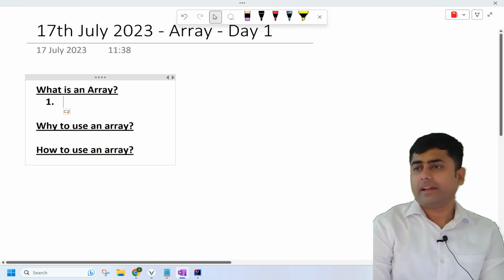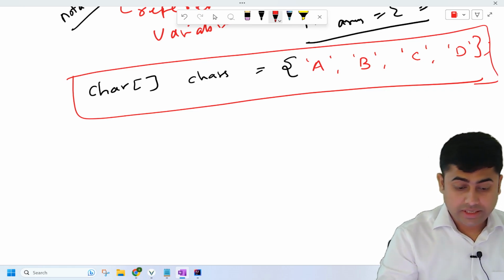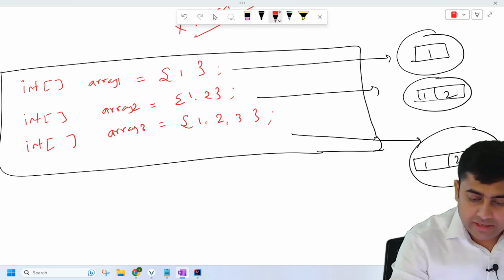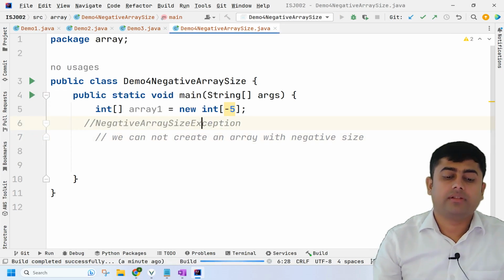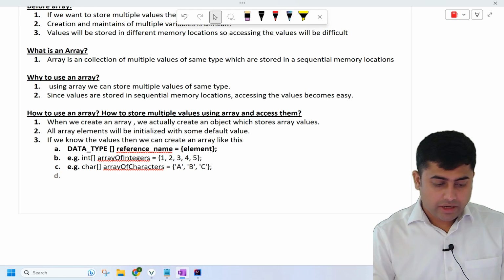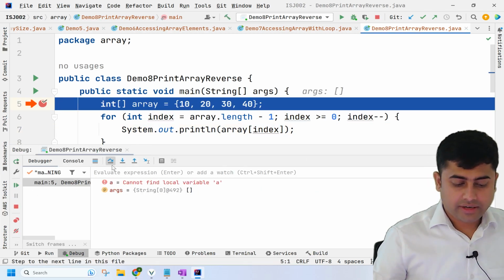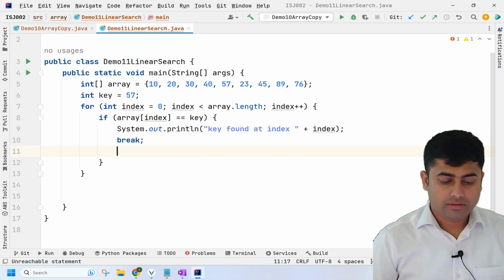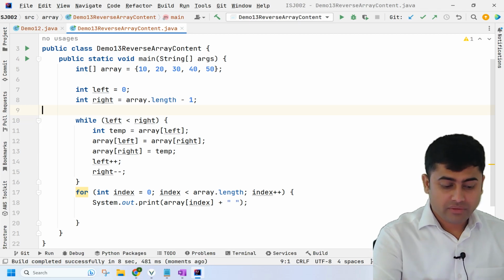Mastering Java Arrays: Your Ultimate Guide | Day 42 - Array Part 1